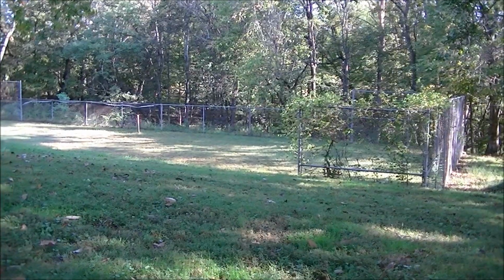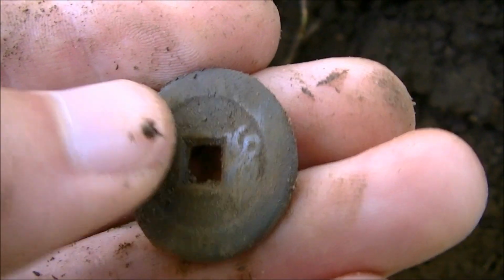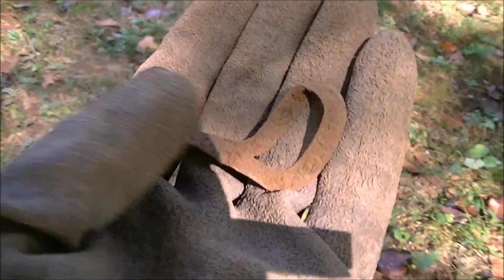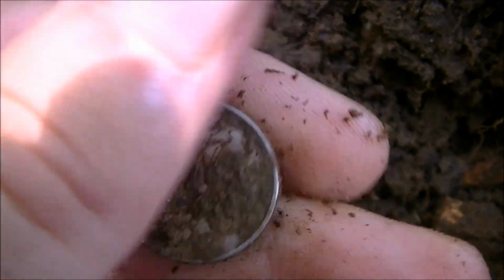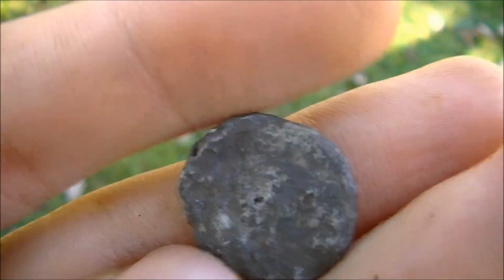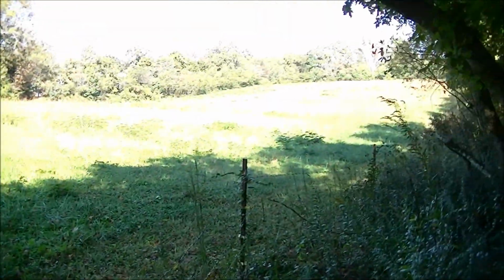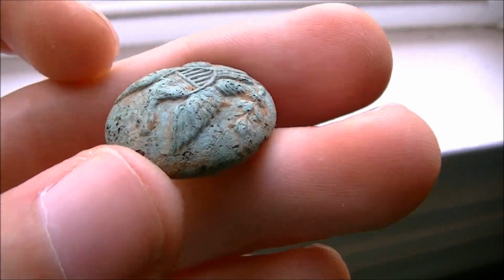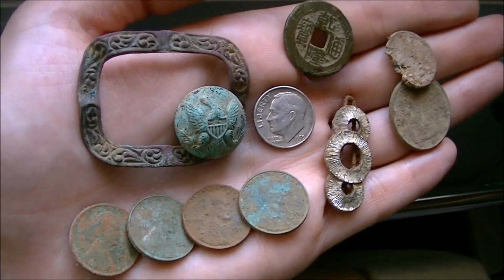NO WAY! METAL DETECTOR FINDS ANCIENT CHINESE QING DYNASTY COIN & CIVIL WAR RELICS! | JD'S VARIETY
A truly amazing hunt with my metal detector. I found an ancient Chinese Qing Dynasty coin, a beautiful civil war relic, silver and more! Thanks Tim for the invite to hunt an amazing permission. I had a great time.